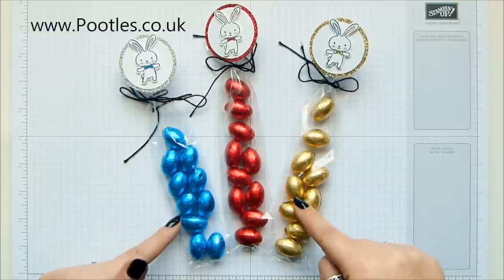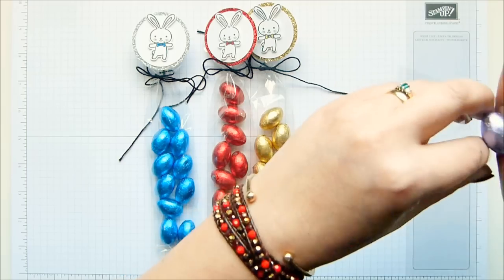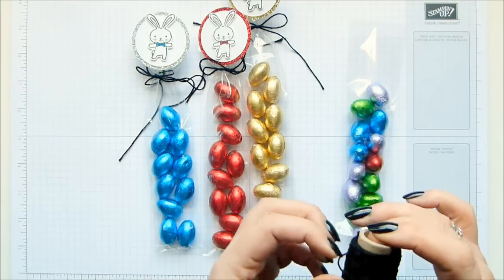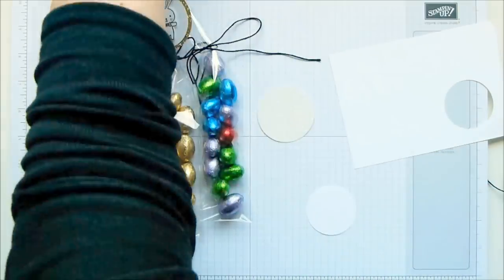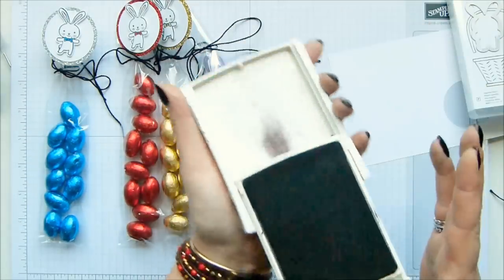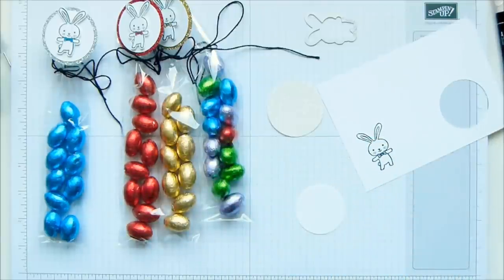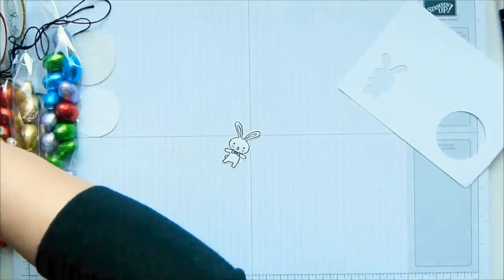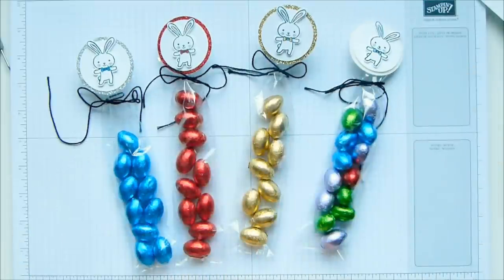Easter Treats using Stampin' Up's 2" Cello Bags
Stampin' Up! UK Demonstrator Sam Hammond shares a project with you.